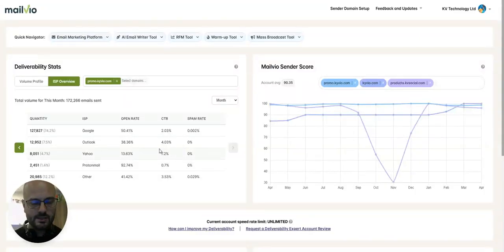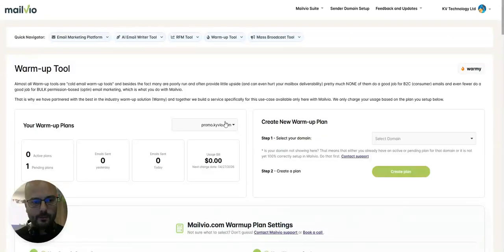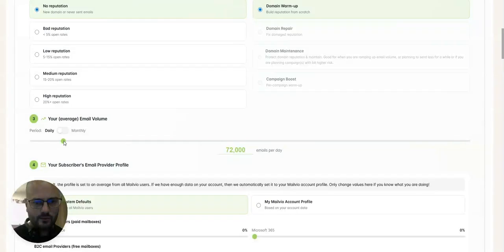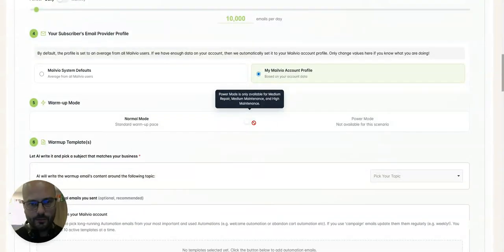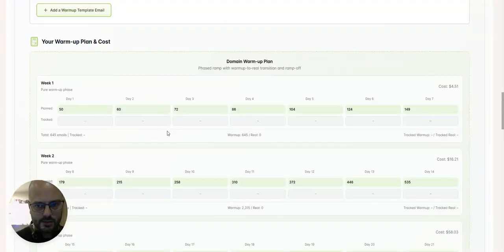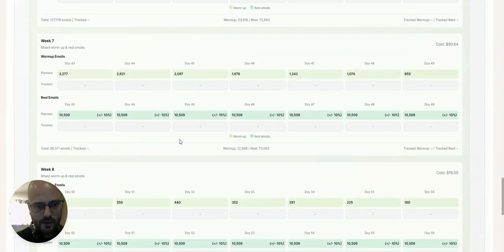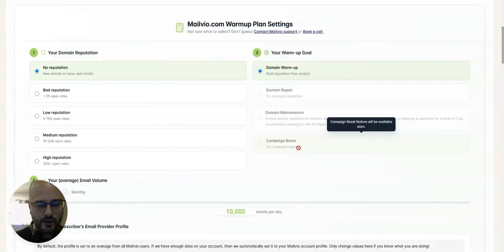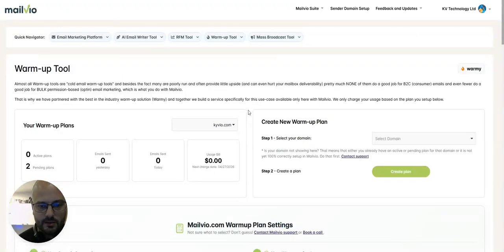Mailvio - Do-it-yourself WarmUp Tool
A good warmup plan and strategy for your retention-based email marketing is critical. Don't use cold email warmup for b2c emailing - it just doesn't work, is a waste of money and often even hurts your domain sender reputation.